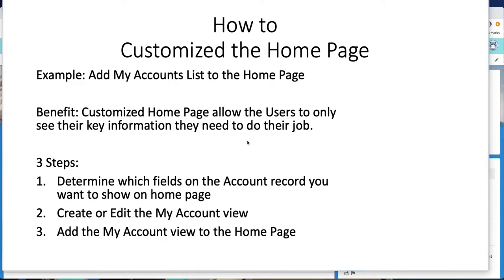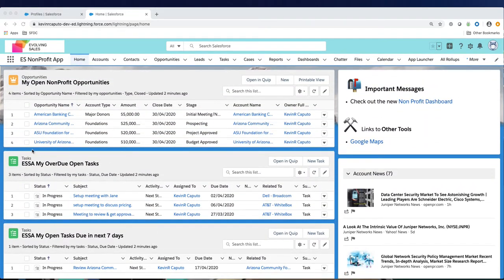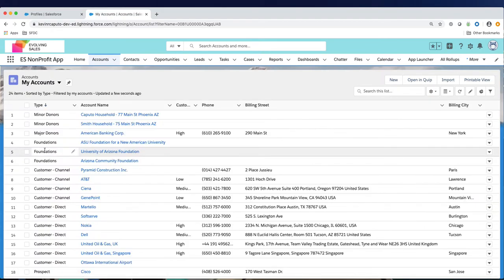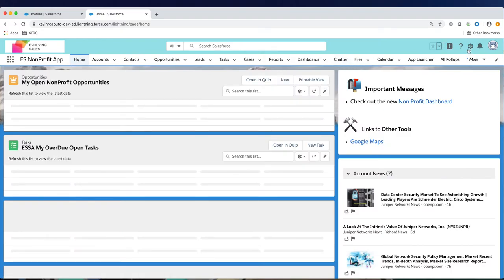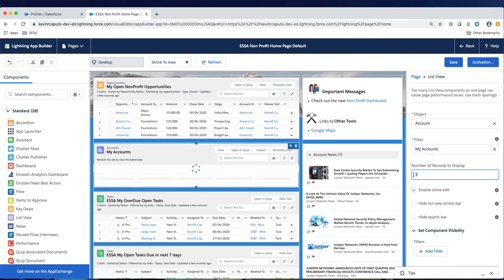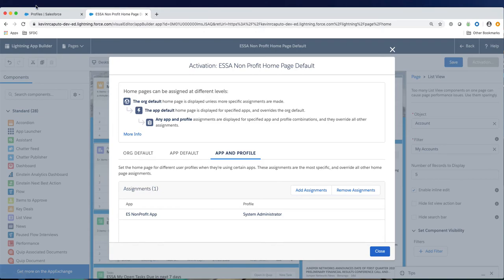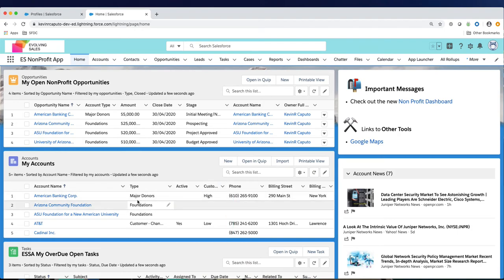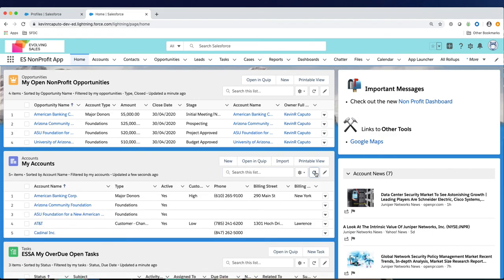How to Customize The Home Page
How to Create the Home Page in Salesforce Lightning.
This video shows how to Add "My Accounts" List View to the Home Page.

The benefit to customizing the Home Page is to allow the Users to only see their key information they need to do their job.

The 3 Steps are:
1) Determine which fields on the Account record you want to show on home page
2) Create or Edit the My Account view
3) Add the My Account view to the Home Page